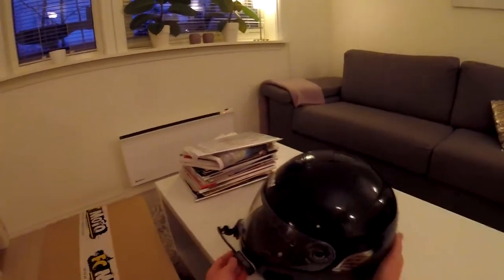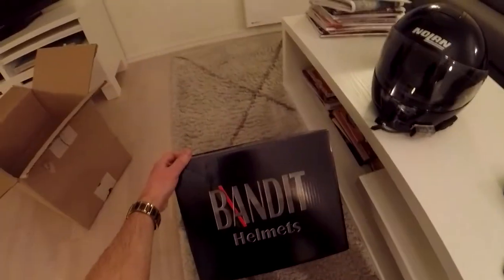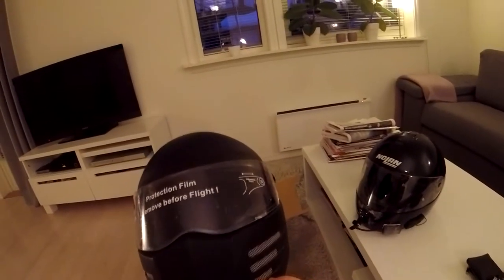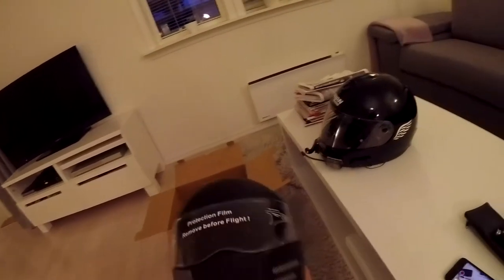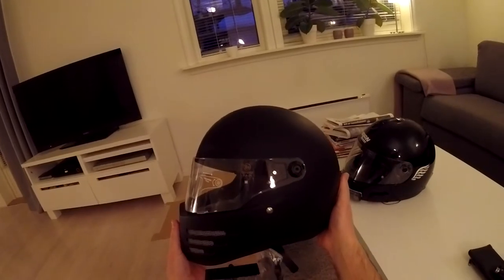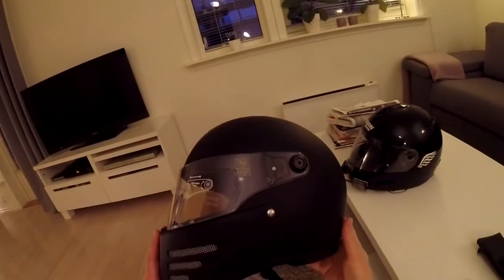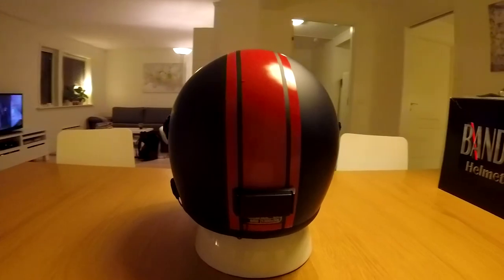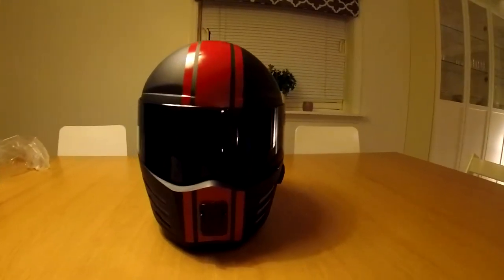Bandit Fighter helmet review and motovlog setup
Review of the bandit fighter helmet and setup for motovlogg
Bandit made helmet since 1996 lounched their first helmet in 1997 most of them are ece approved some are dot and snell